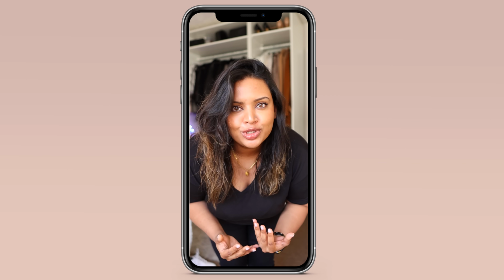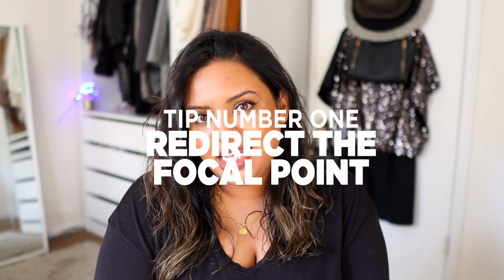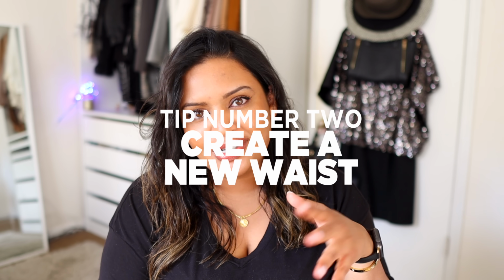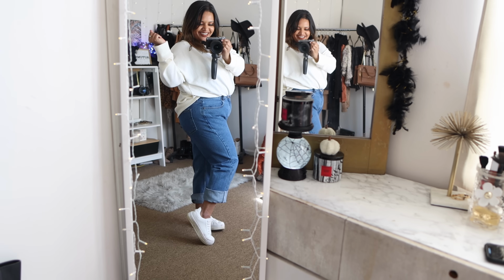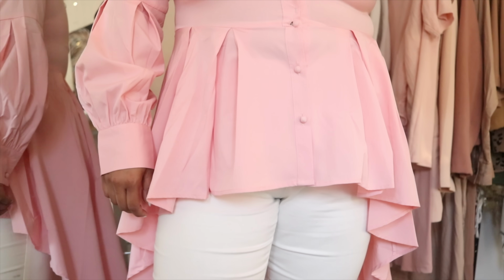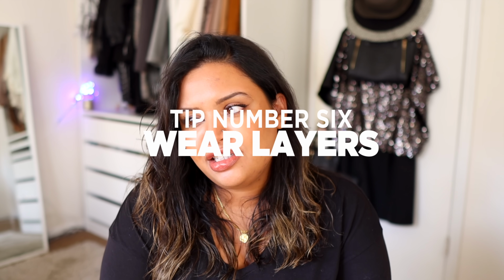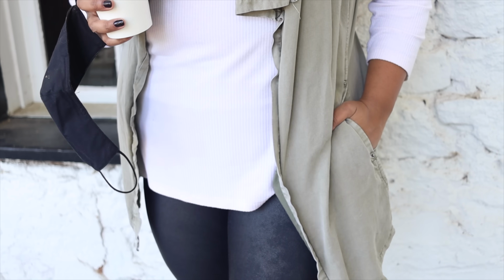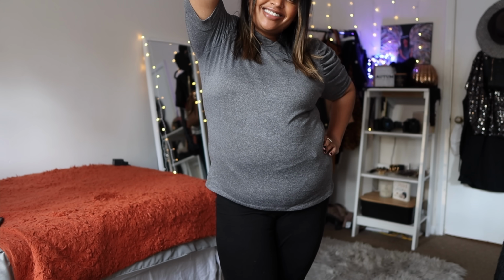How to Style an Apple Shape Body | plus size fashion tips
Check out my blog for more fashion tips and my favs!

Hey guys! I'M BACK! And this time I'm back with another plus-size fashion video. This plus size fashion video is my for all my apple shaped bodies out there! In this video I’m giving you guys some of my tips on how to style my Apple shaped body.

I really hope you guys liked this video! Thumbs it up if you want more videos like this one :)

XOXO, KayMo